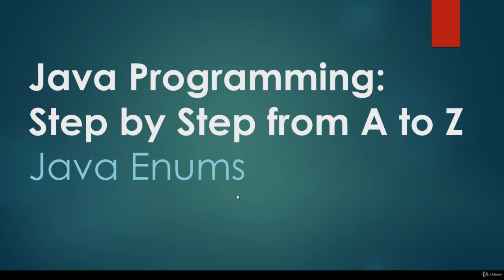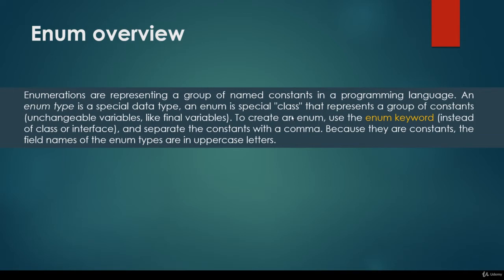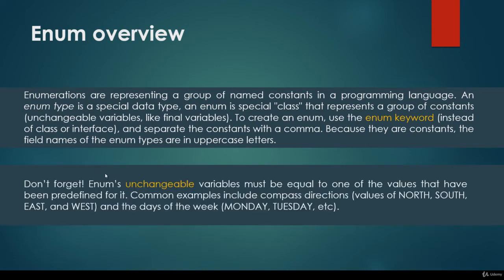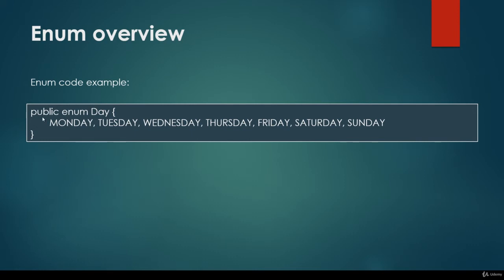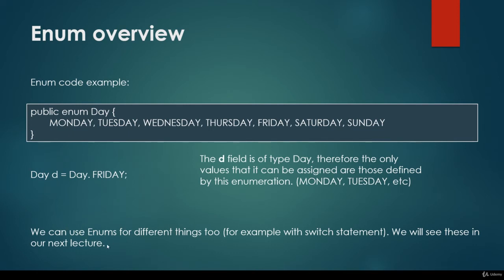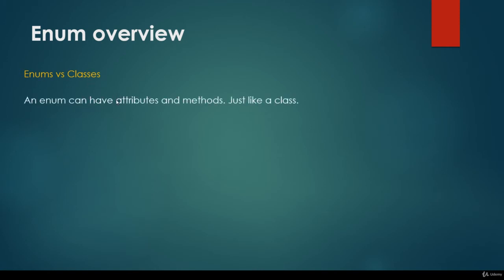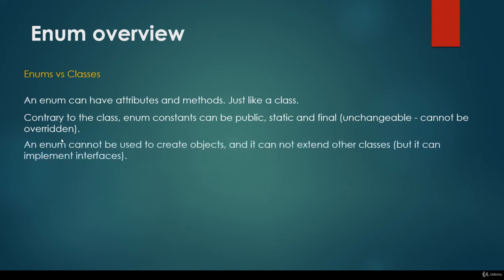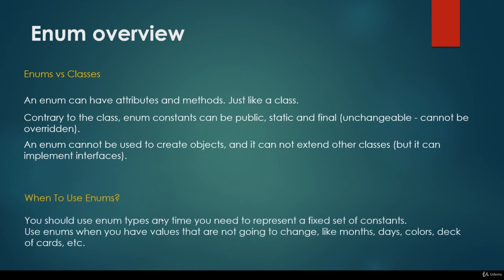25# Enums overview | Java Programming: Step by Step from A to Z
-Curriculum:

-operators

-wrapper classes

-garbage collection

-Strings

-enums

-generics

-collections

-exceptions

-serialization

-lambda expressions

-streams

-multithreading

-design patterns

Internet connection
-Who this course is for: